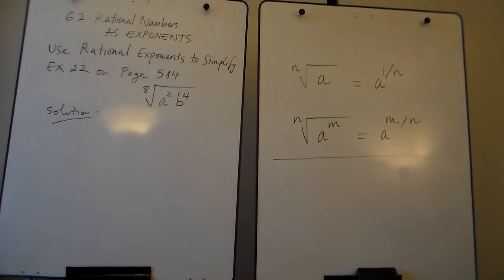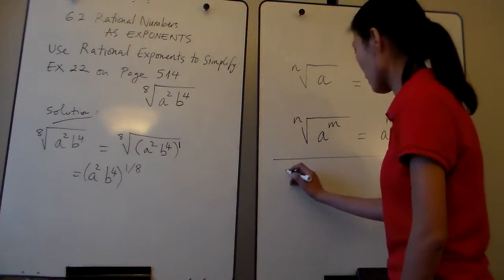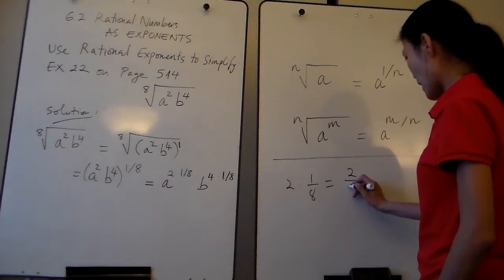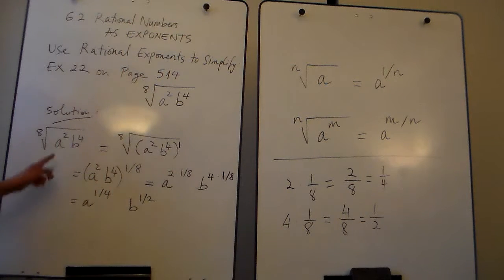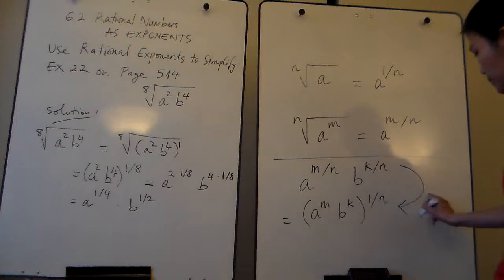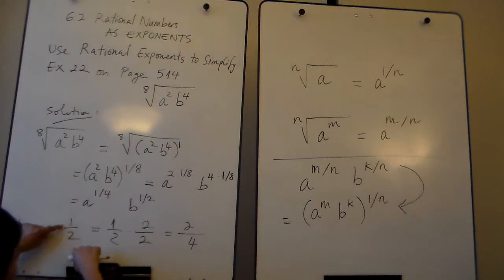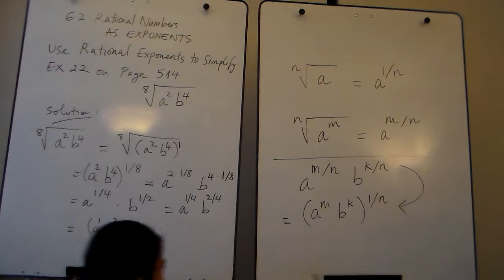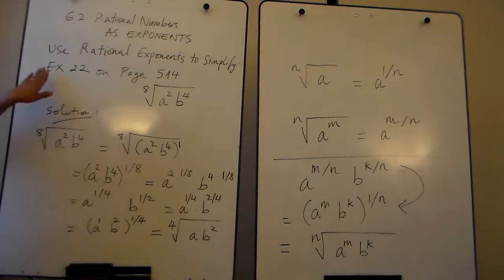Section 6 2 Ex 22 Page 511